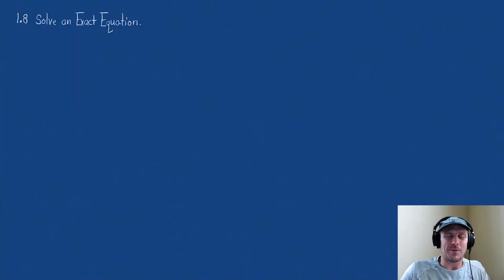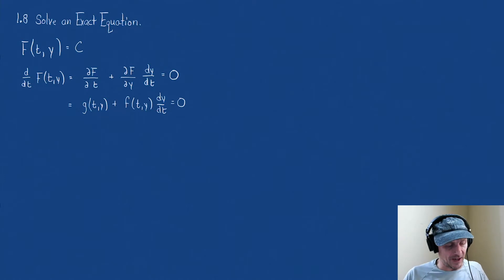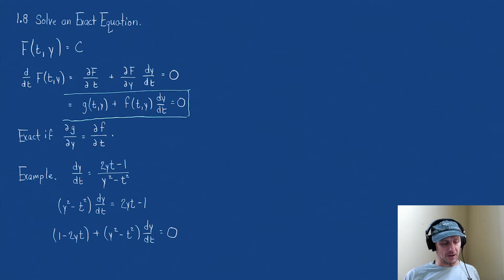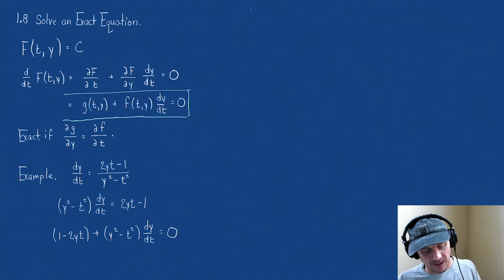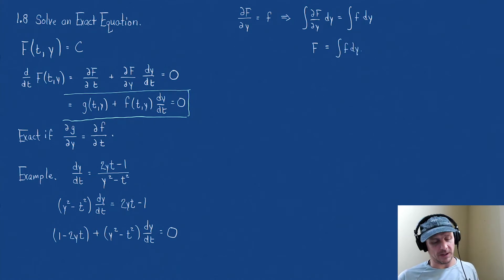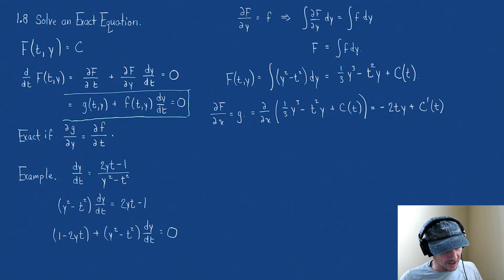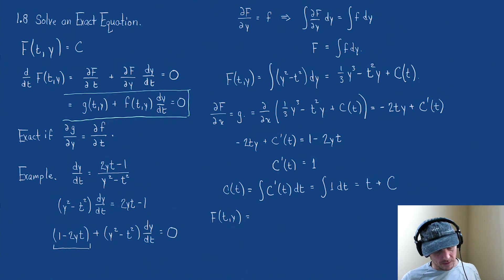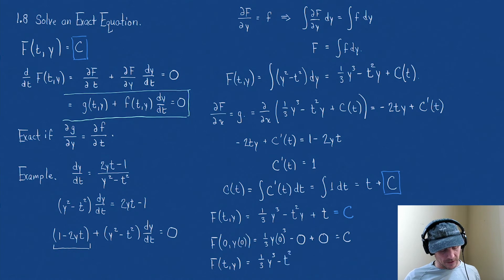1.8 Solve an Exact Equation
An exact differential equation is solved.